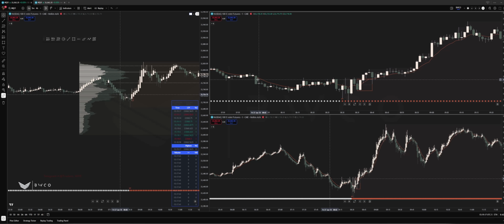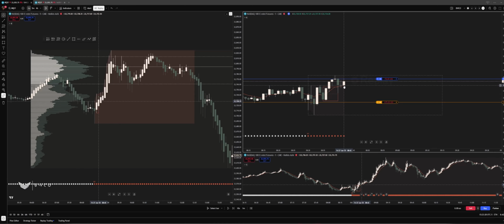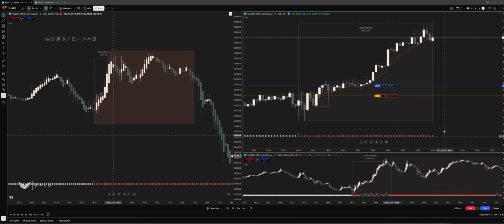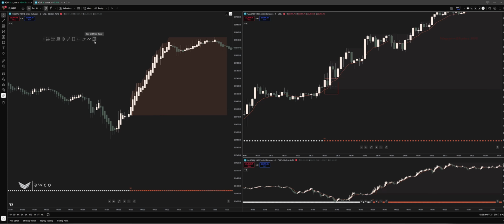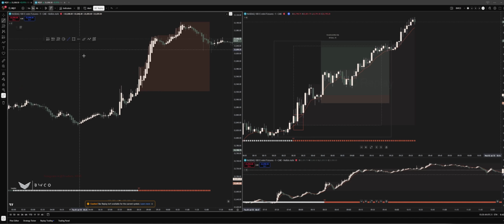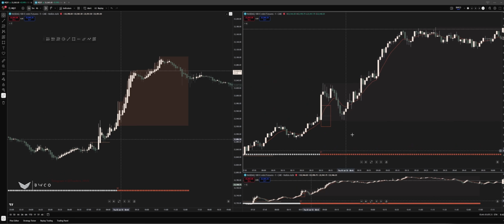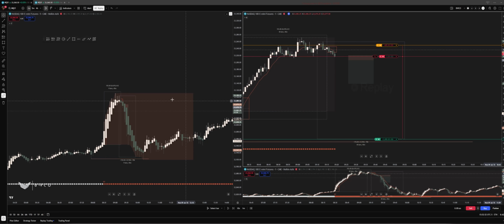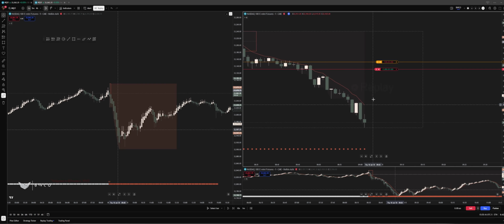13 NQ Open Plays and Scaling In